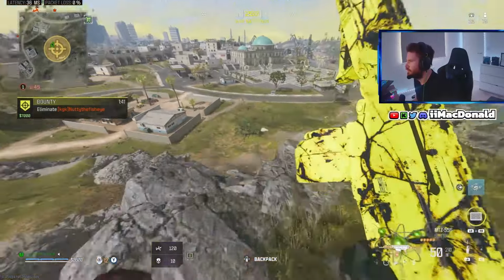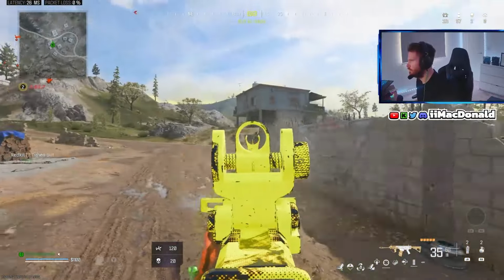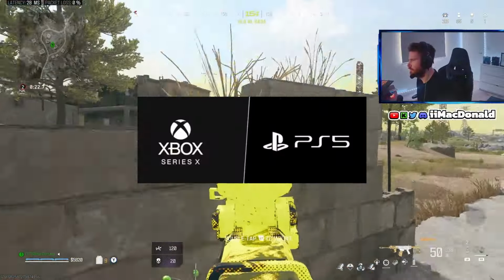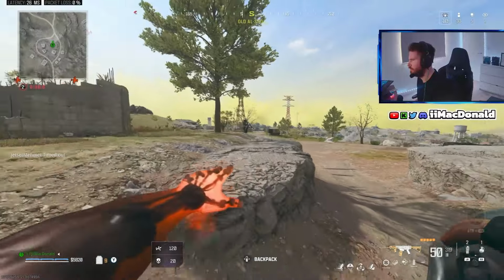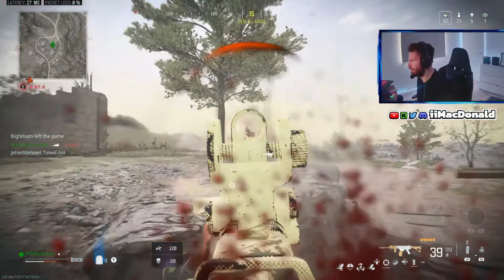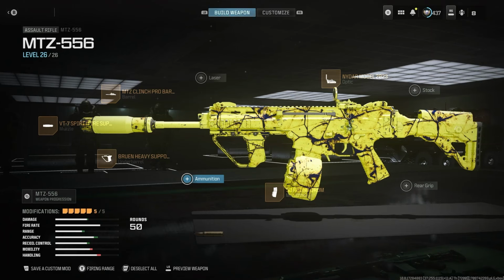The ZERO RECOIL MTZ 556 is EASY TO USE in Warzone 3 (BEST Loadout + Gameplay)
MTZ-556 Buff: On February 21, 2024, the MTZ-556 received a significant buff, enhancing its performance in both Warzone and Modern Warfare 3. The update improved key stats, including reduced recoil, increased damage and extended damage range 🔥

Renowned Warzone analyst TrueGameData praises the MTZ-556 as “easier to use” than other popular ARs like the RAM-7, Bruen Mk9, and Holger 26. Its superior Time to Kill (TTK) up to 48 meters makes it a formidable choice, especially when optimized with the correct attachments 🔍

Despite being overlooked initially, the MTZ-556 is now considered one of the best ARs in Warzone 3 Season 2. Its post-buff performance showcases remarkably low recoil, even surpassing the accuracy of the meta AR SVA 545..

TIME STAMPS 🕒

Trial and Error! My thoughts on the BUFFED MTZ 556 00:00
The BEST MTZ 556 Loadout for Urzikstan 01:02
MTZ 556 Gameplay (Battle Royale Solos) 01:28